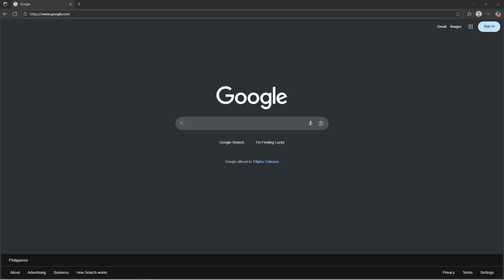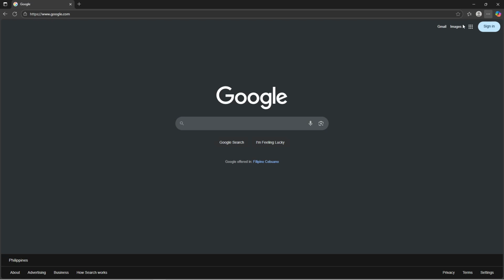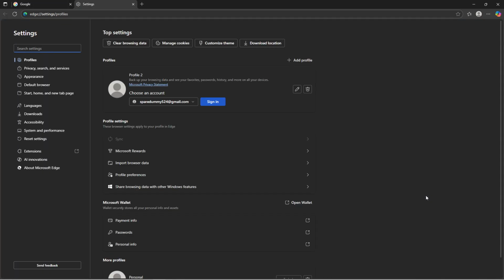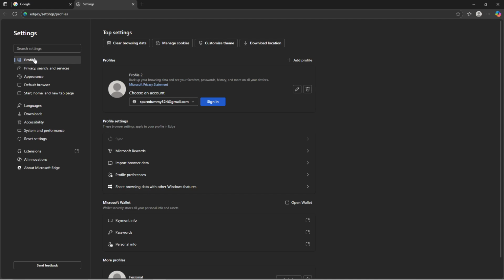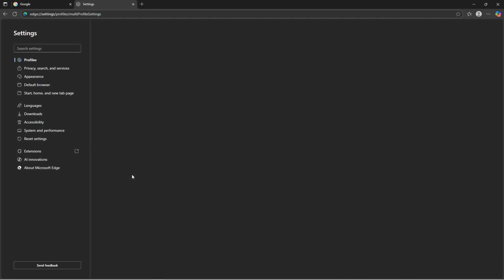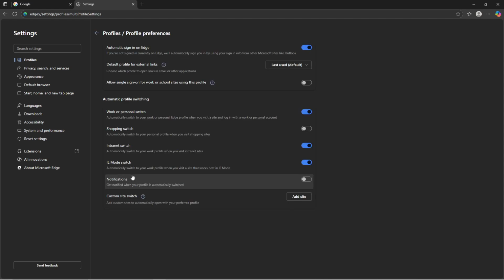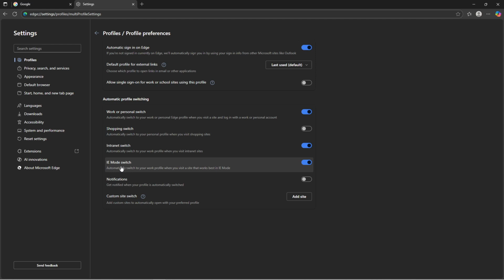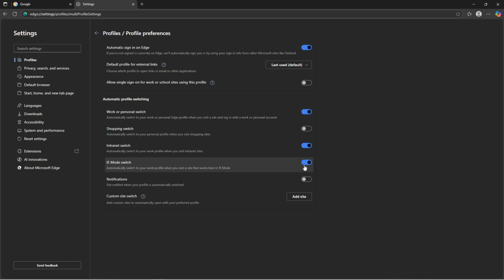Turn on IE mode switching in Microsoft Edge [2025 Easy Guide]